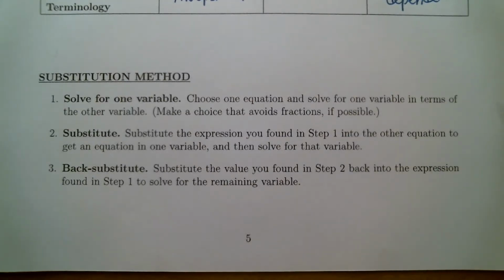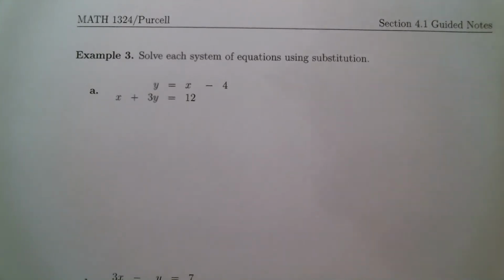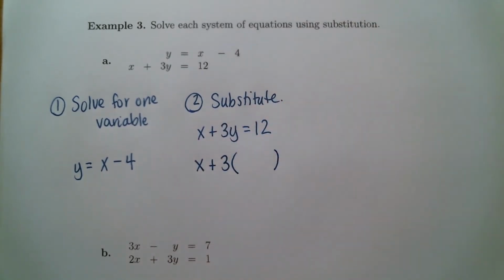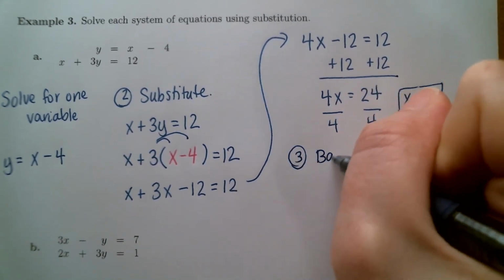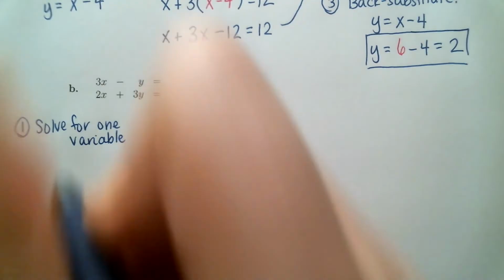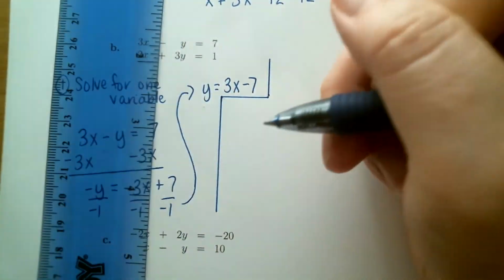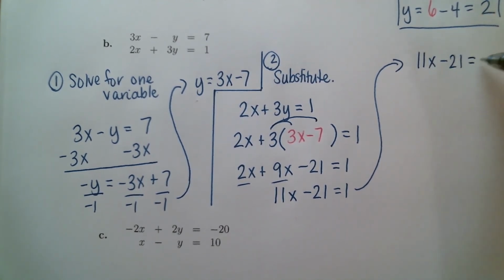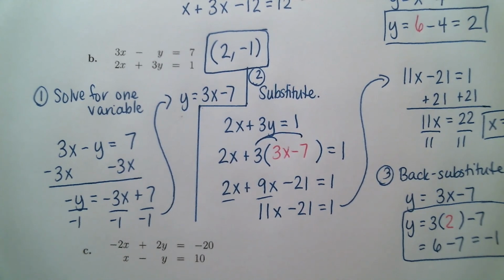4.1 Substitution Method / Examples 3a & 3b